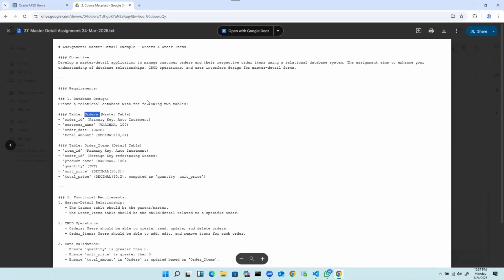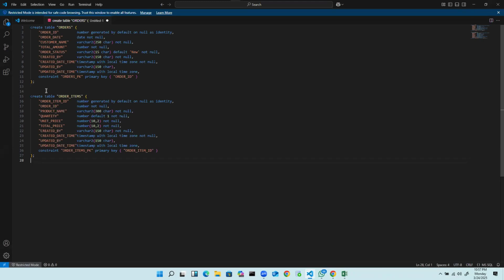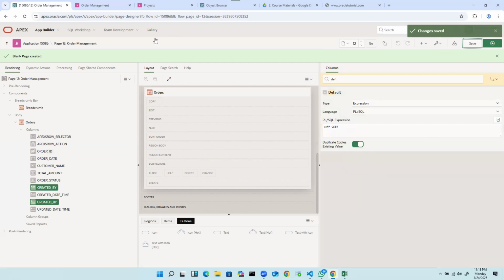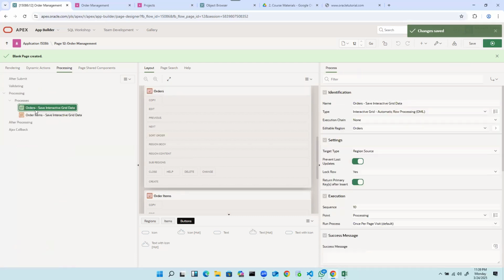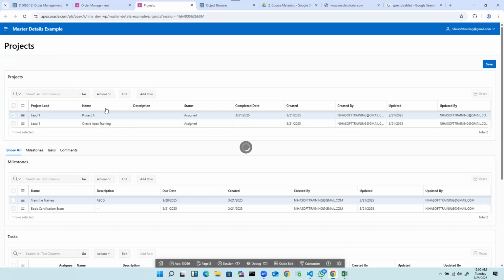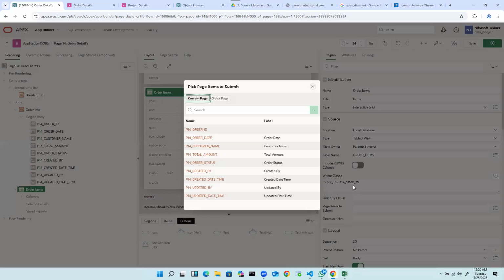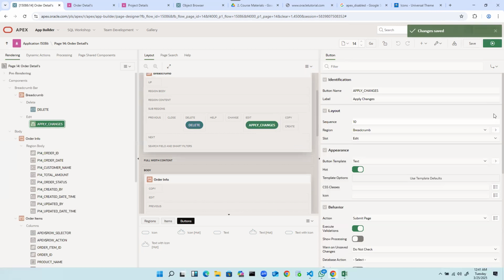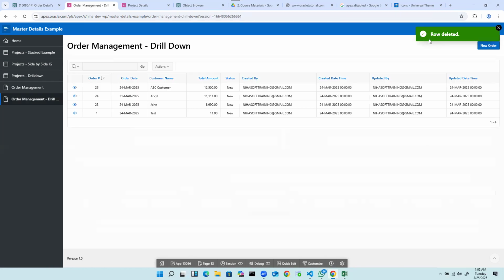33 Master Detail's Part 3 Assignment Tutorial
Welcome to Oracle APEX Developer Training APR25! We are excited to have you on board and look forward to an engaging learning experience.

For APR-25 Batch admissions please whatsApp on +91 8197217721